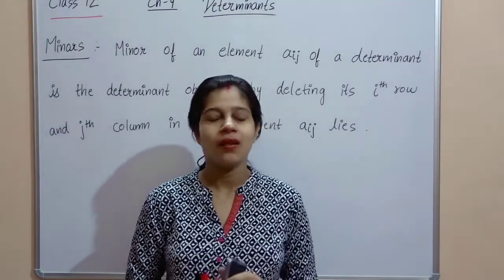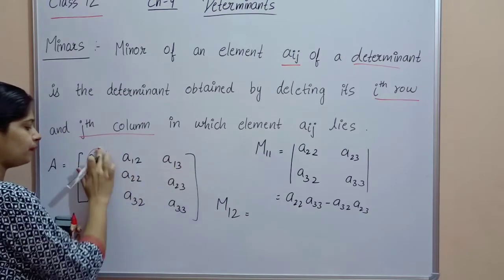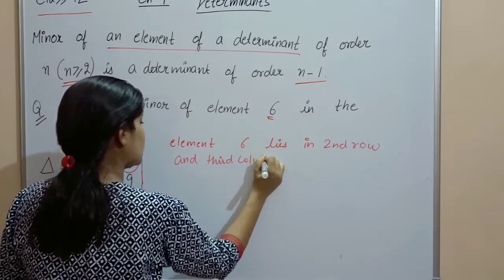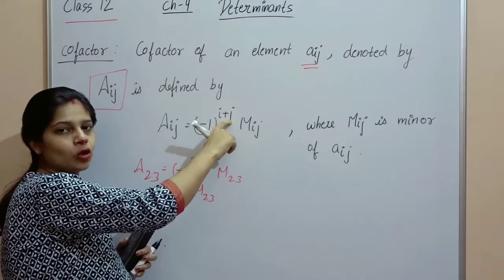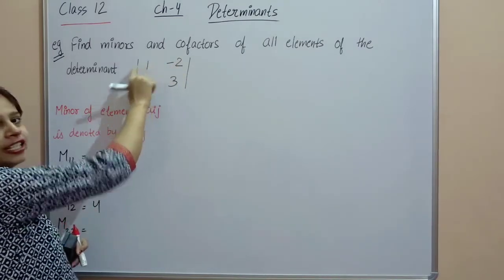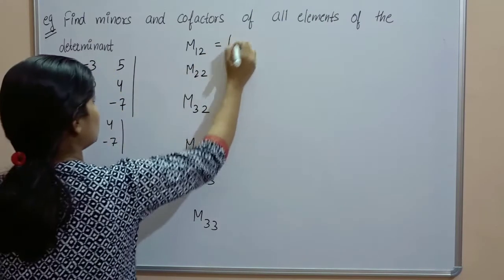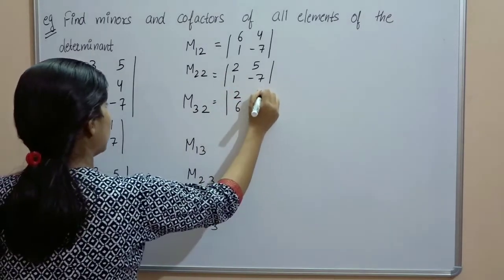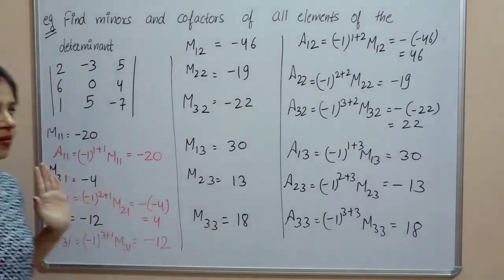Determinants | Part 4 | Minors and cofactors | Class12 Ch4 | CBSEJEE